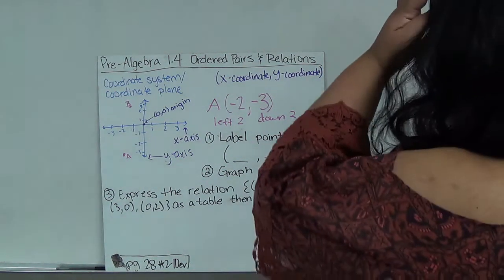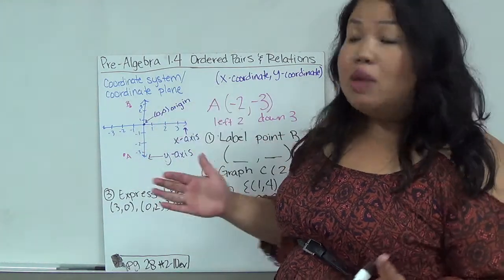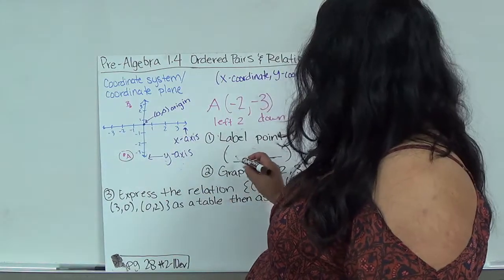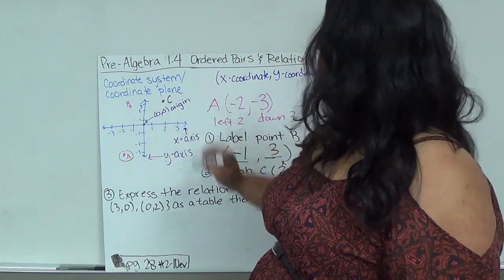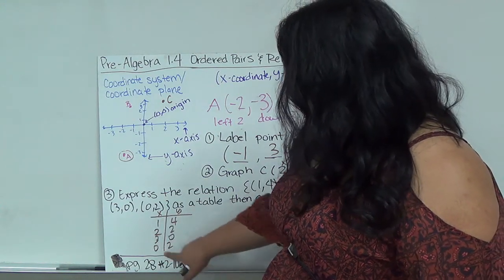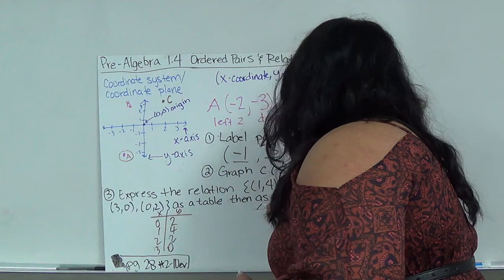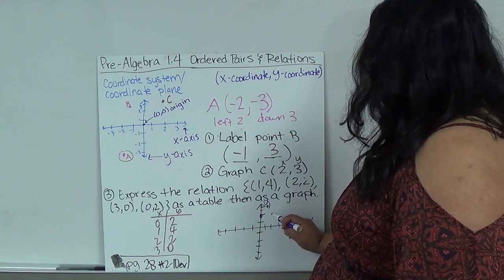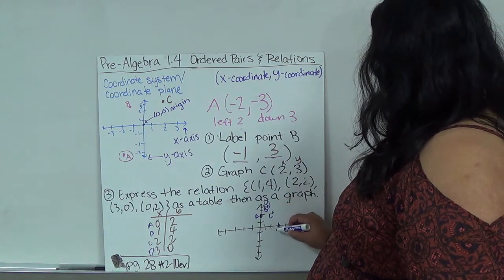8th 1.4 Order Pairs and Relations